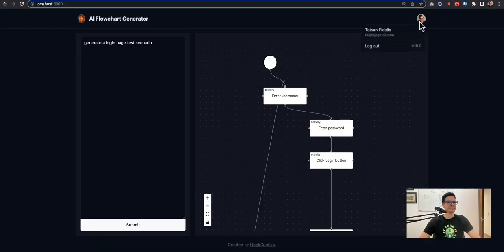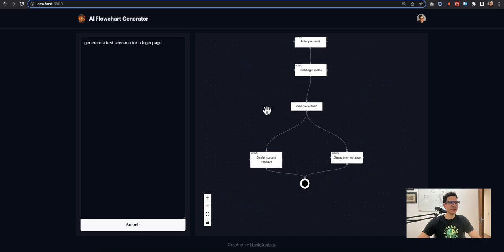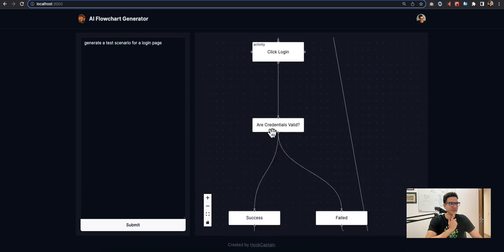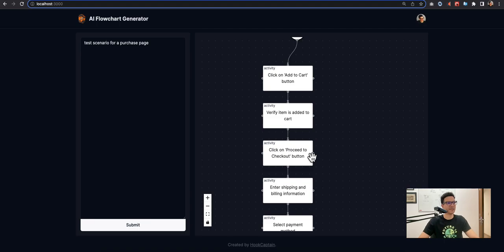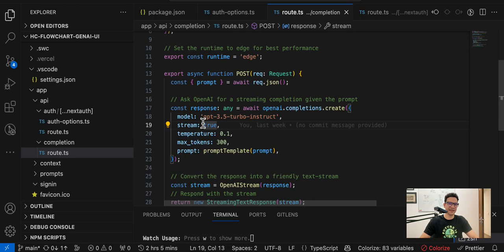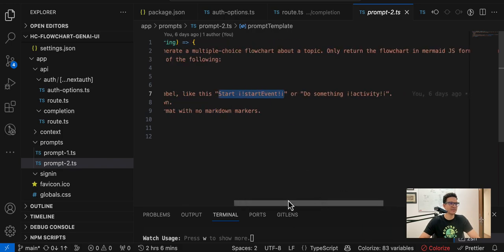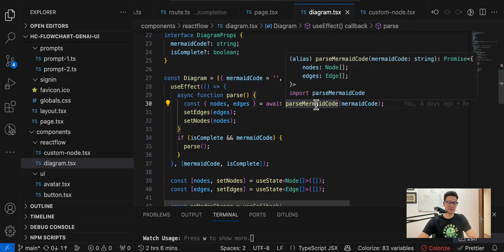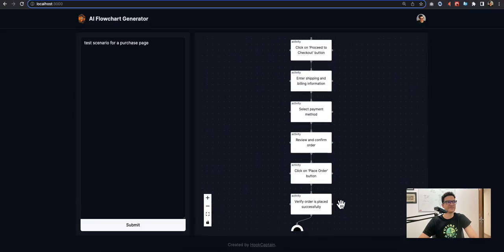Text to Diagram: Using Vercel AI SDK, Next.js, and React Flow - Dev Log #9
In this video, we're cutting straight to the point!

Join us as we demonstrate the direct transformation of text into diagrams using the powerful Vercel AI SDK, implemented with Next.js and React Flow.

No frills, just a straightforward dive into the fascinating world of AI-powered diagram generation.